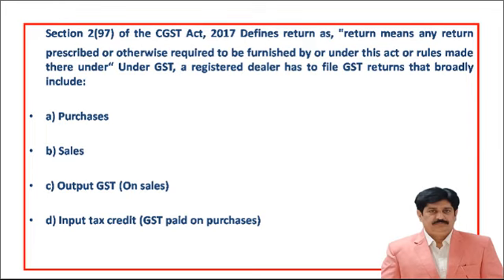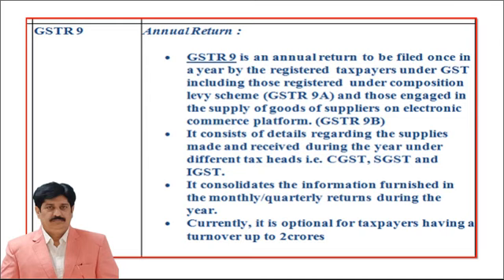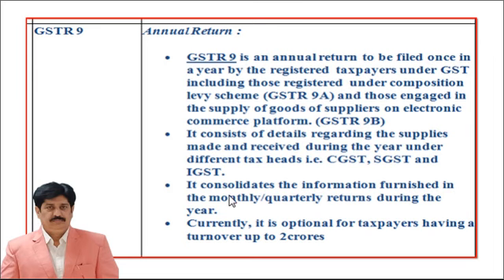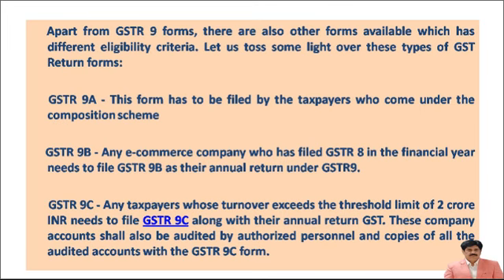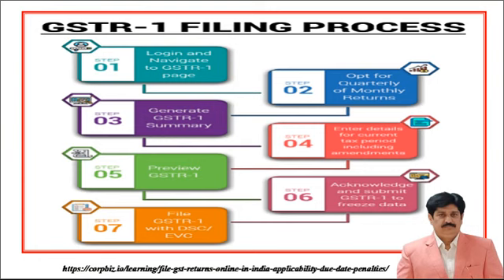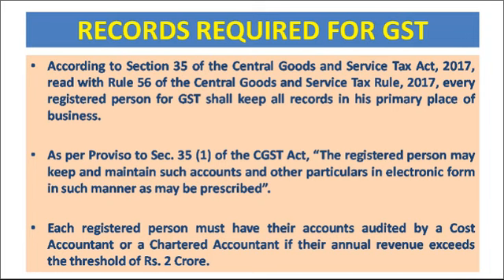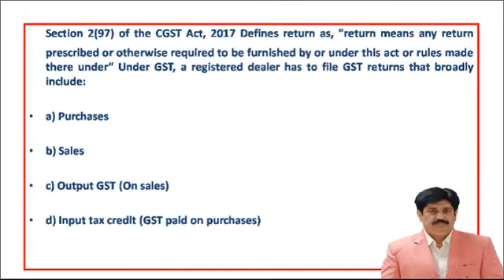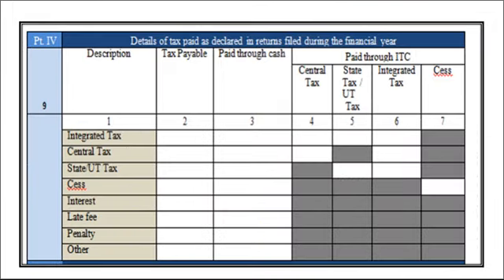4 May 2023